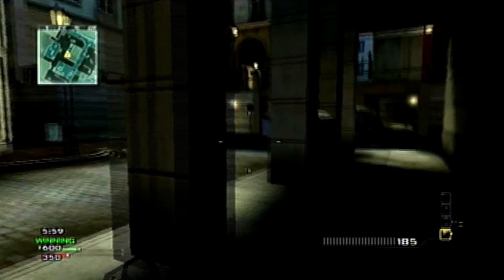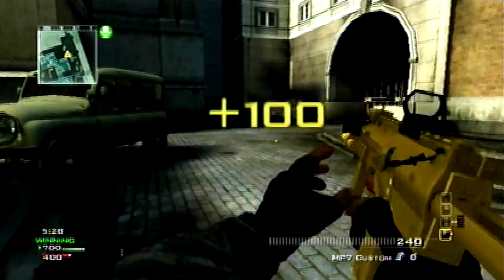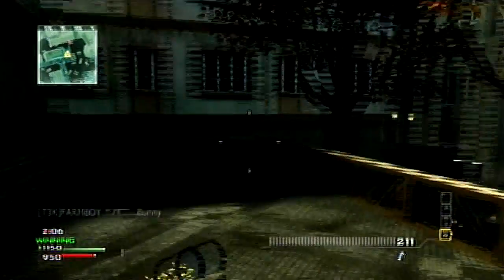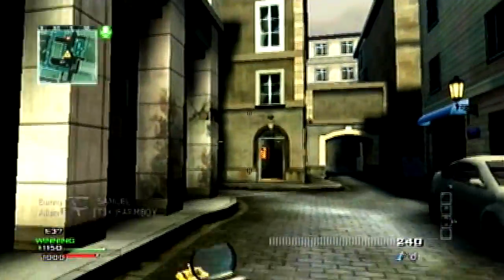Mp7 Guide/Overview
Enjoy :D